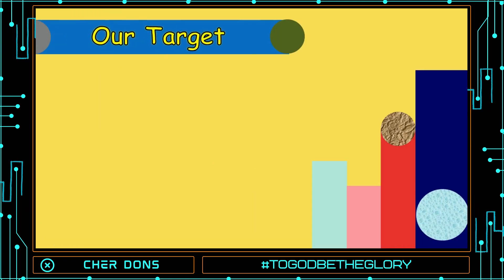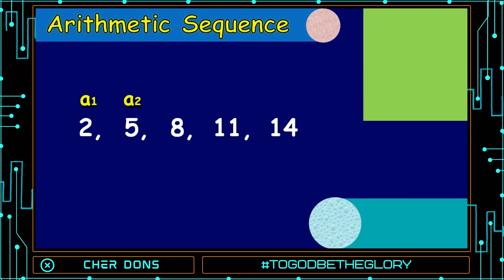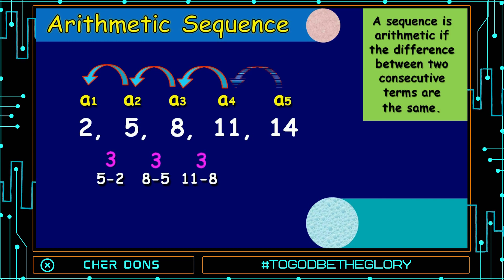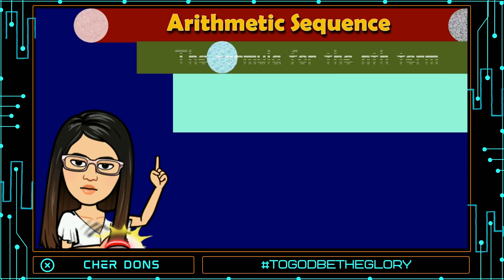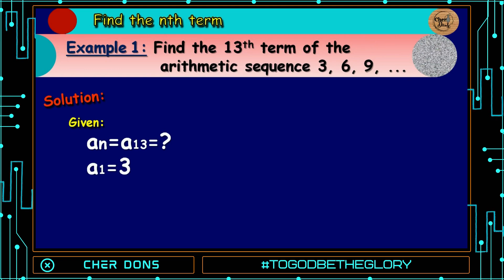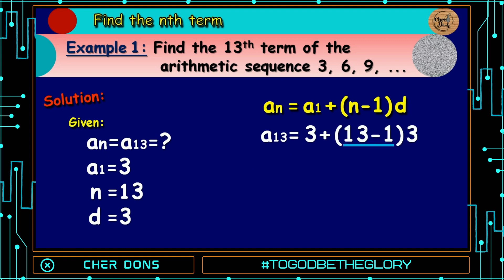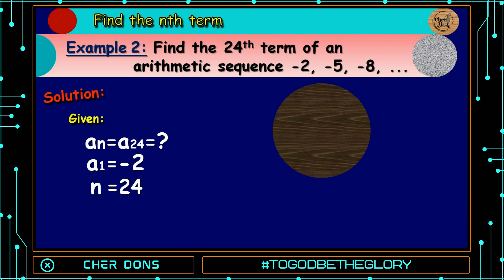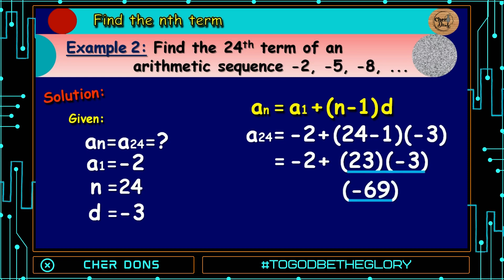Arithmetic Sequence | Grade10 MELC | Lesson2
This video tackles on how to find the value of the nth term of an arithmetic series, the number of terms (n) and the common difference (d).